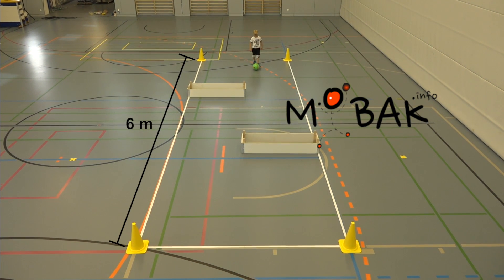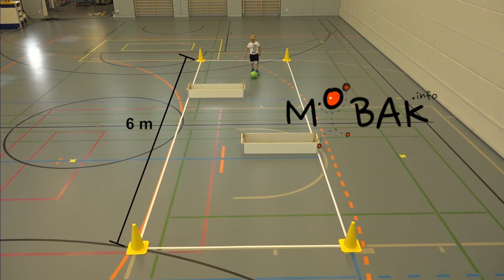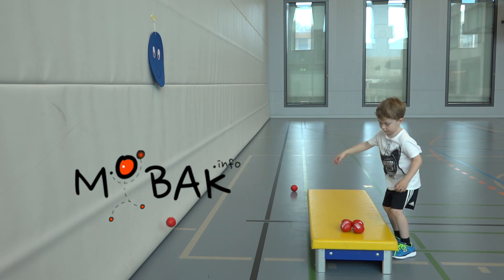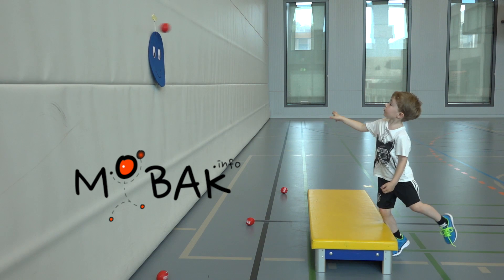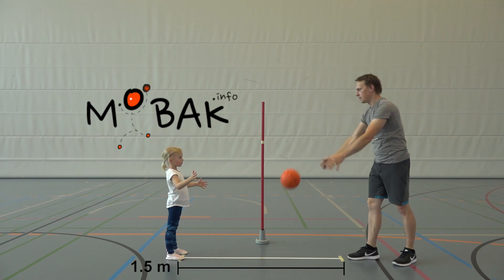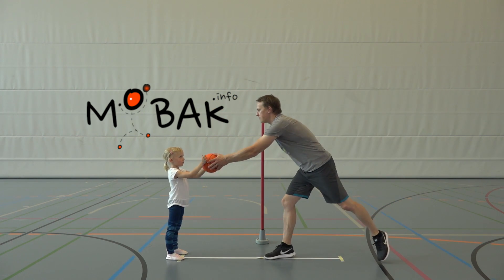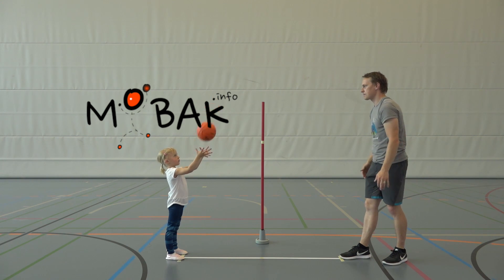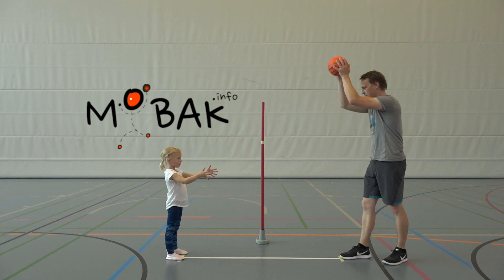Physical Education Assessment Tools: MOBAK Object Control Tests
Motorskilllearning: Sports PE Curriculum Preschool and Kindergarten, Physical Education Assessment Tools ages 3-7

Online Coach Certification Program & access to all PE curriculums

Resources:
Teaching Aids for Kindergarten PE Curriculums